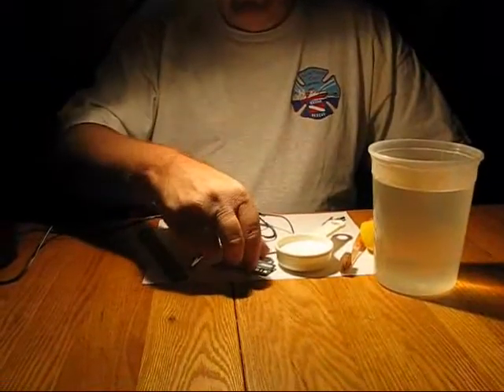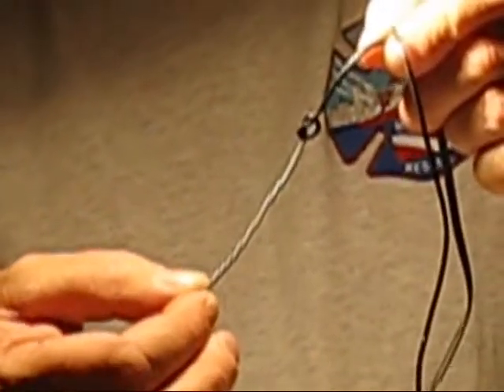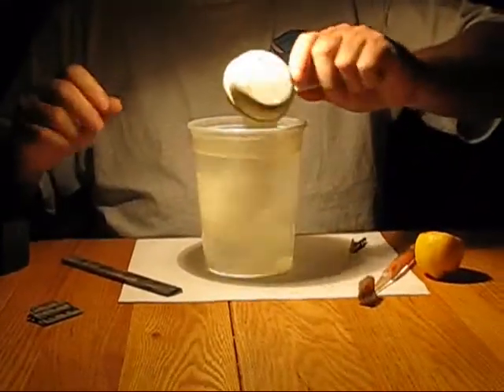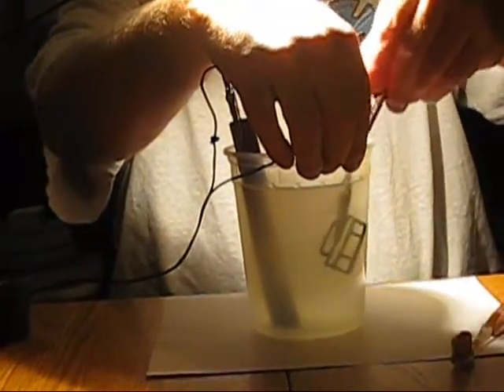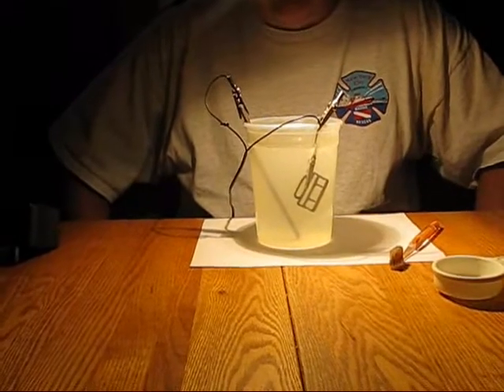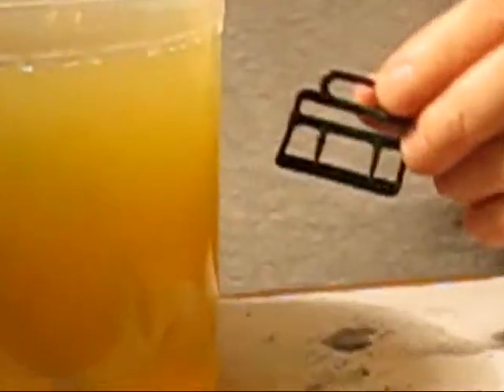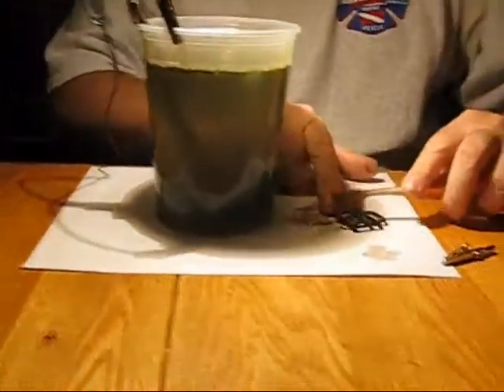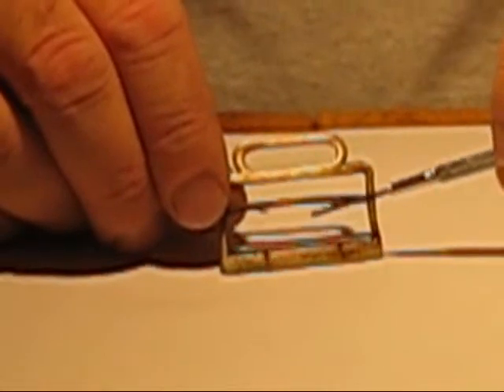TreasureDigging.Com Electrolysis Cleaning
How to use electrolysis to clean your Metal Detecting finds. More stuff on our Metal Detecting Forum TreasureDigging.Com